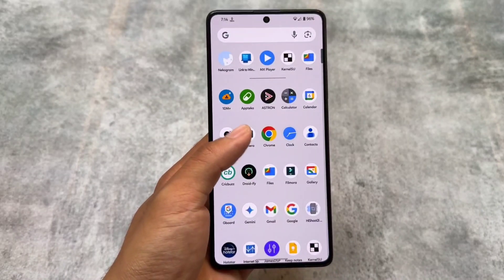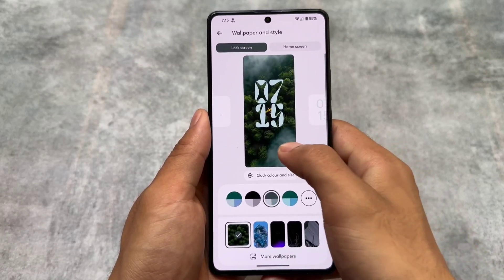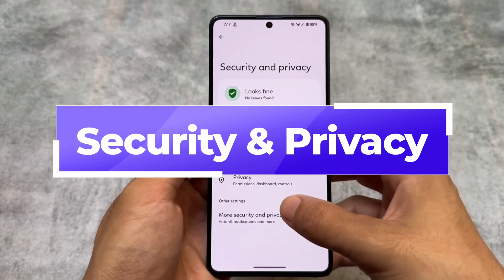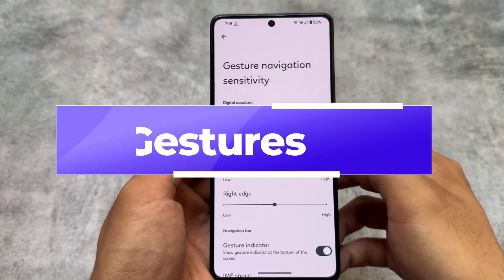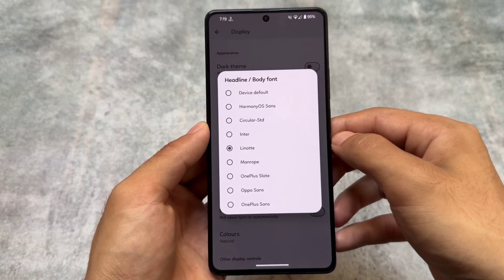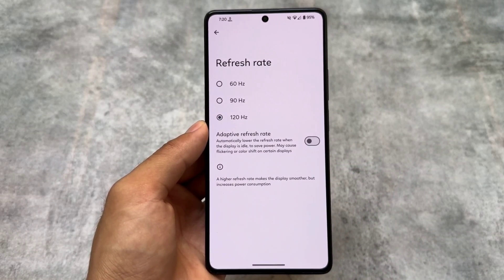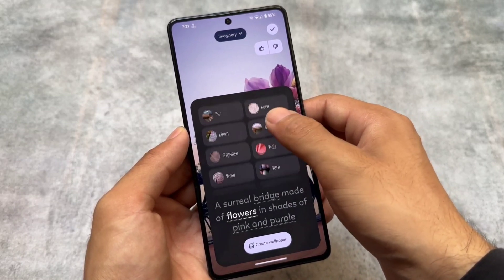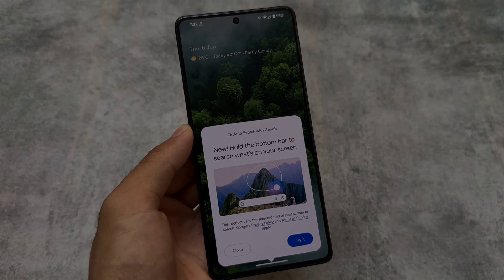Pixel Experience Alternative: ft. Genesis OS is here | Stock Android with Pixel Features 🤩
Hey guys, What's Up? Everything is good I Hope. In this video, I will show you the " Pixel Experience Alternative: ft. Genesis OS is here | Stock Android with Pixel Features 🤩 ". Make Sure to watch this video till the end to understand everything.

Timeline:
00:00 Intro
00:35 Stock Android
01:02 Redesigned Vol Panel
01:27 Security & Privacy
02:12 Gestures
02:47 Features
03:42 Pixel Goodies
04:54 Circle to Search